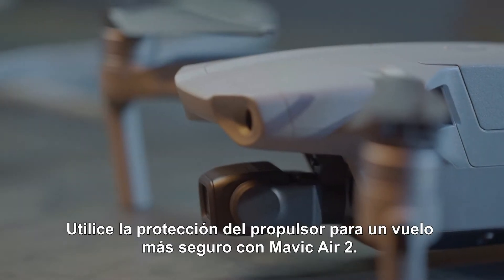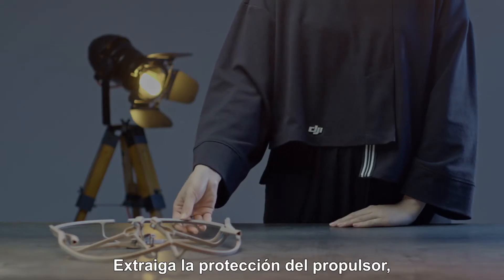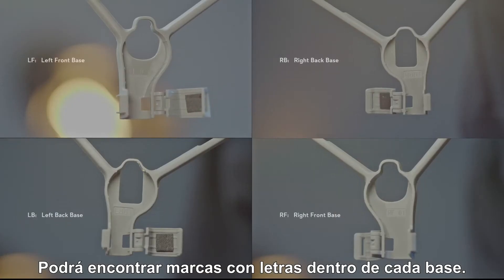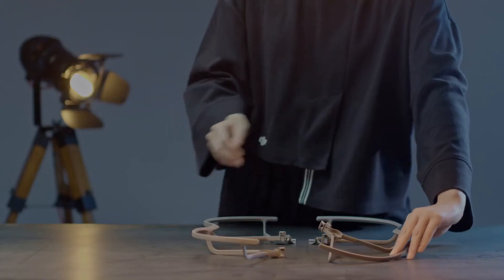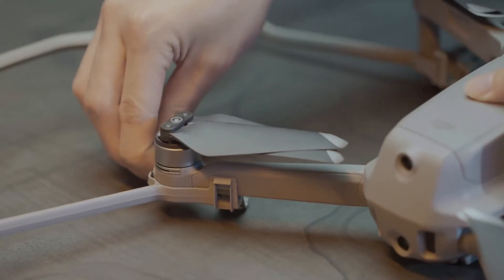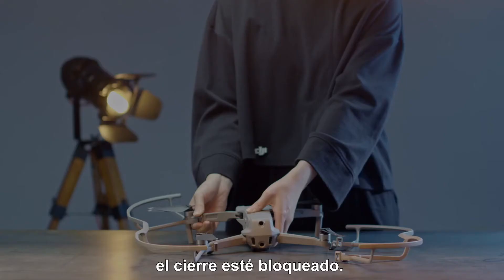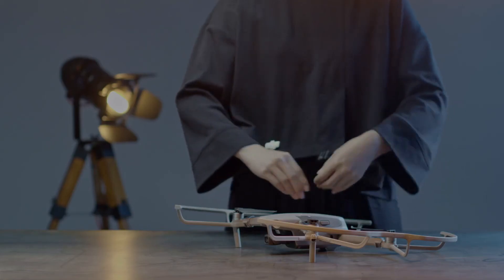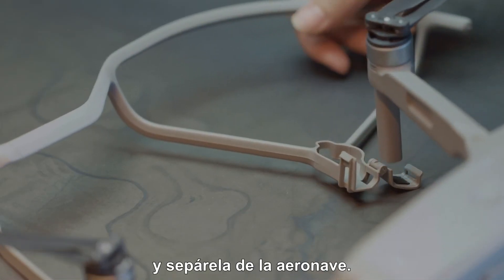Drone Mavic Air 2 - Instala tu protector de hélices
Con solo 570 g, Mavic Air 2 es increíblemente compacto, lo que lo convierte en la herramienta perfecta para llevar su contenido al siguiente nivel. En este video, le mostraremos cómo colocar la protección de la hélice para garantizar un vuelo seguro.

Códigos de tiempo:
0:04 - Introducción
0:17 - Montaje de la protección de la hélice
1:33 - Desmontaje de la protección de la hélice

Visítanos:
Estamos en el Unicenter Shopping de Martinez y en la calle Armenia al 1539 de Palermo